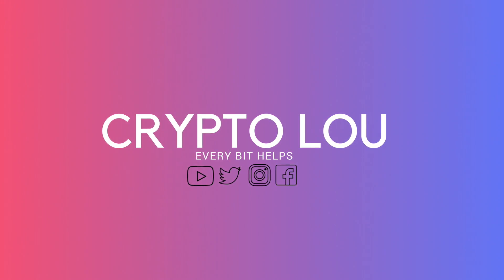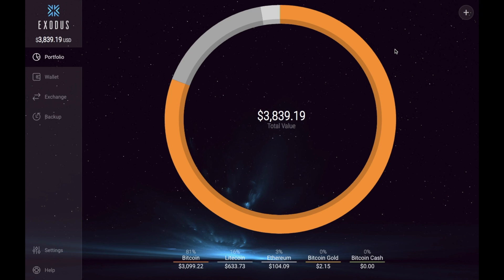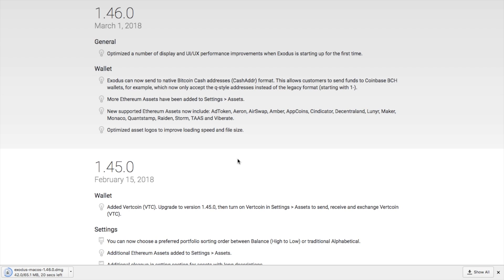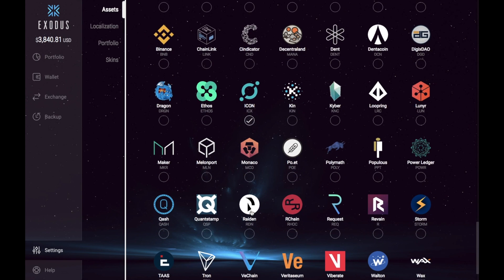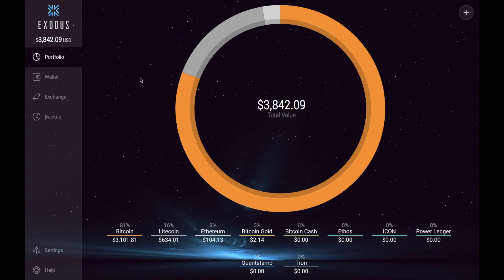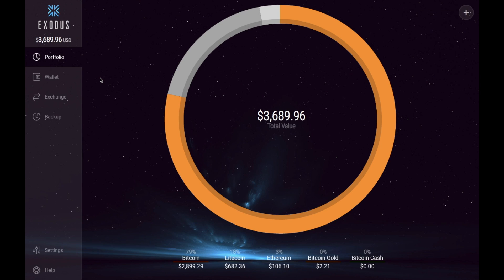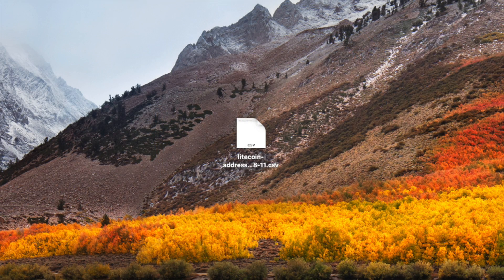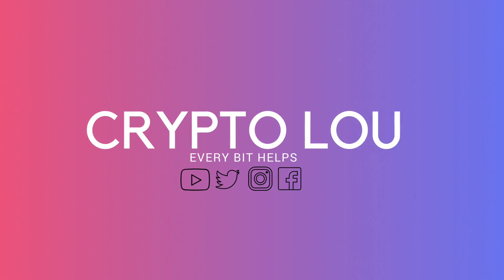Exodus Cryptocurrency Wallet & Private Keys Tutorial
Exodus Wallet Update & Private Keys Tutorial. In this video, I take you through the new features within the latest version of the Exodus Wallet. I also show you how to export your private keys.

Please remember to always keep your private keys, private and do not share them with others unless you want them to have access to your funds.

♦ Trezor Wallet

♦ BTC: 17TvxFqENaqY5kaW5GNbzL9UxTiqELczW5
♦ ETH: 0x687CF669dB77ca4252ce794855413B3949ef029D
♦ LTC: LW9kcUt8iu9V3A2mSCu26FkY2cRNPFJaaV
♦ BCH: 1CgJWcb5E4TkLs5xU8Ufa2HMdcAagBSGva